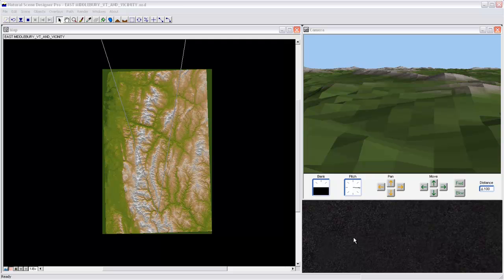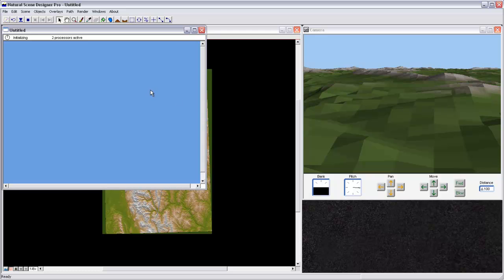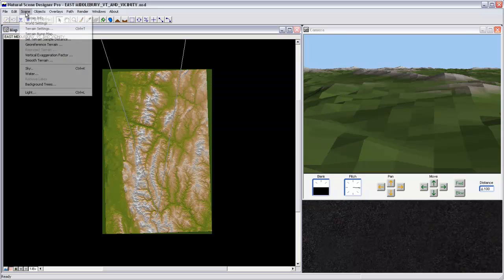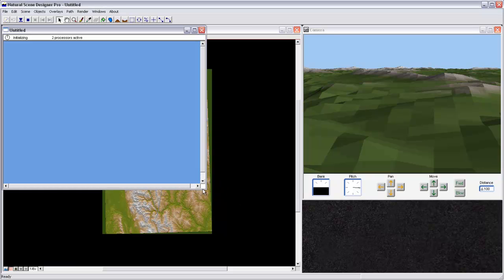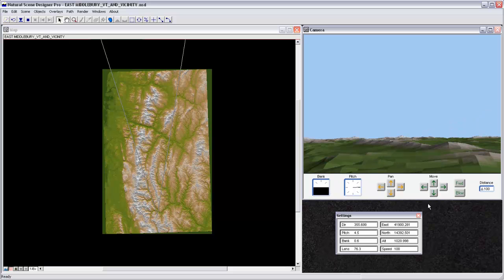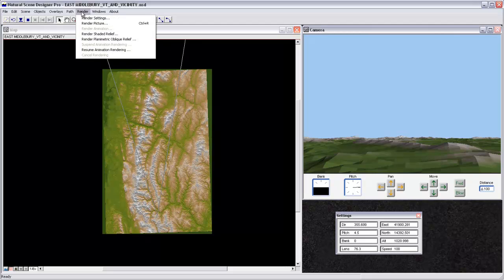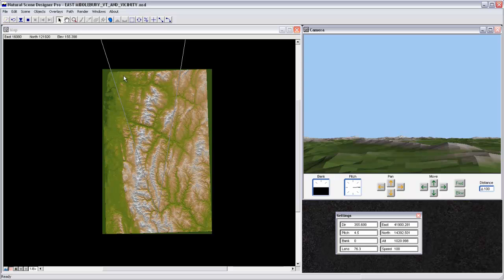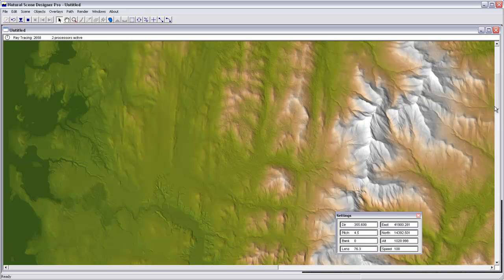44. Intro to Natural Scene Designer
Render terrain from a camera perspective, as shaded relief, and as planimetric oblique relief